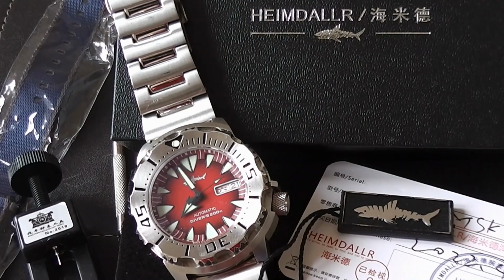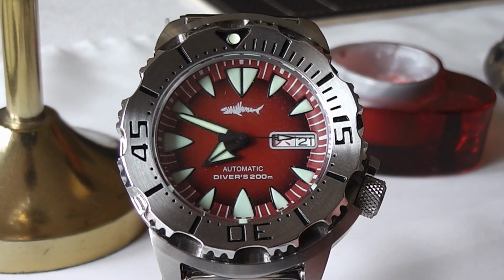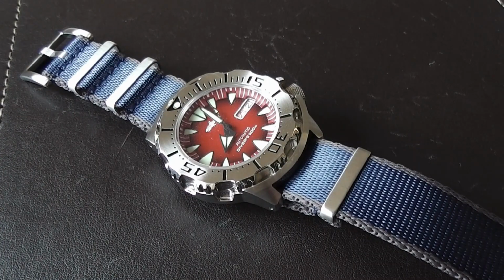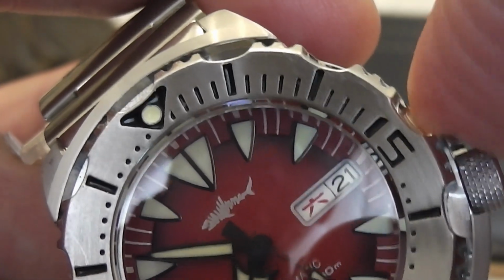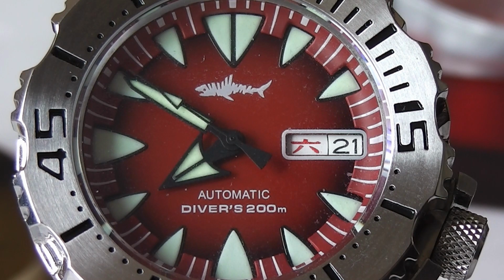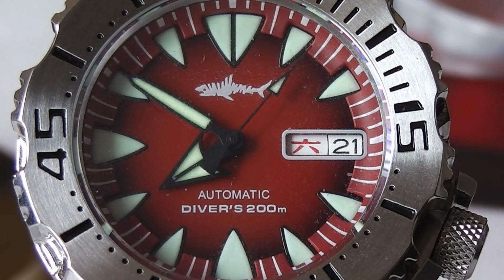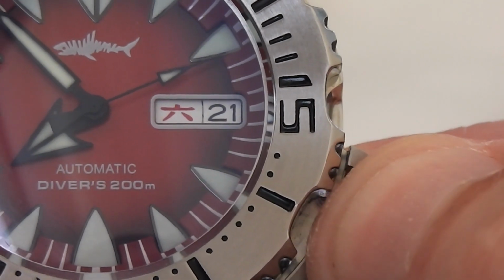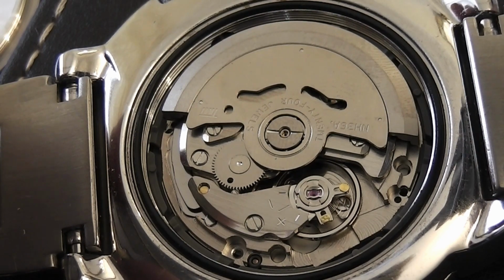HPW 60-: Heimdallr Sharkey Ocean Monster Dive Watch (2022)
An overview of the Heimdallr Sharkey Ocean Monster Dive Watch from 2022 that pays homage to the Seiko Monster watch.  Please note that in this video, we did not notice that the bezel was one click off the centre and so the markers do not appear to line up correctly with the face markers as they are one click off.  In reality though they do line up perfectly.